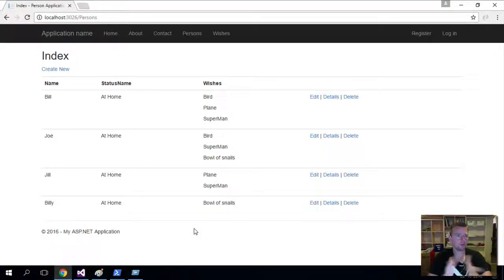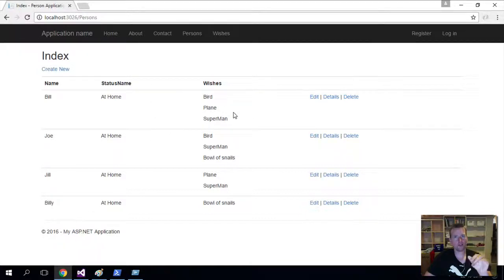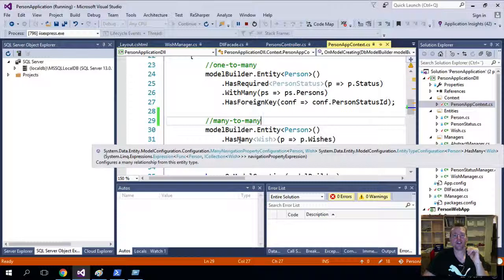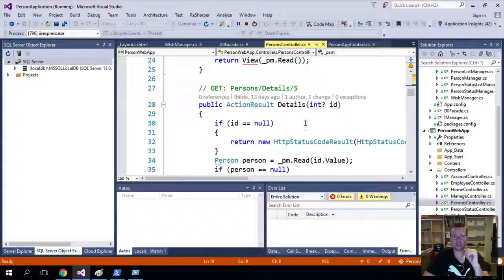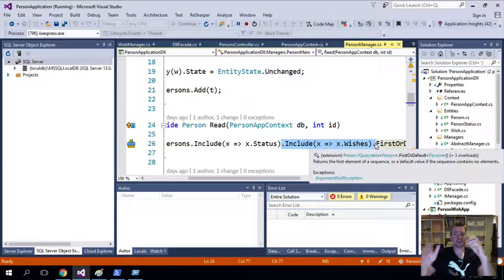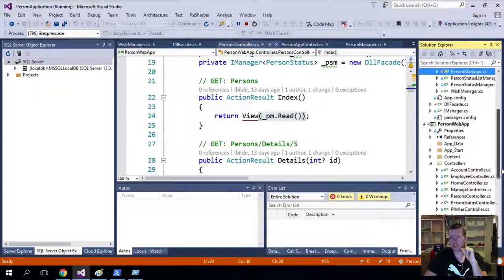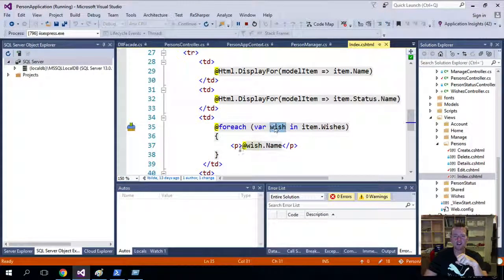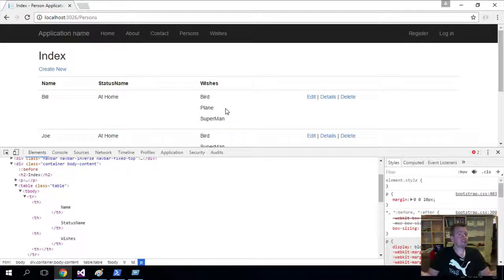Fluent API - Many to Many relations - Include - Show in Index View